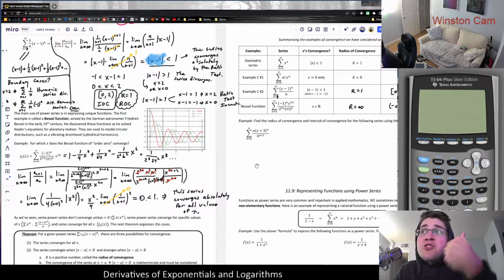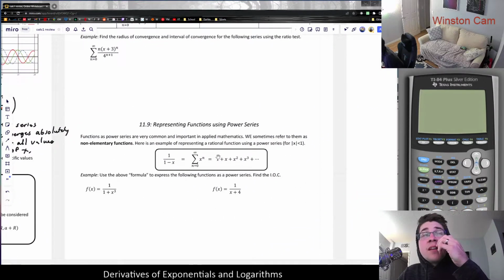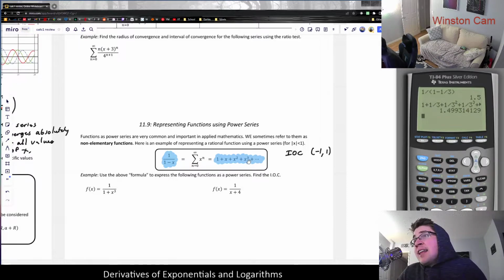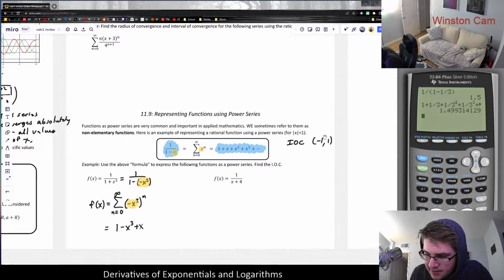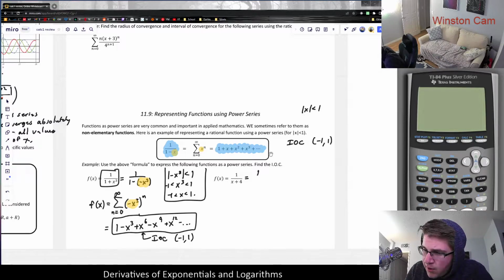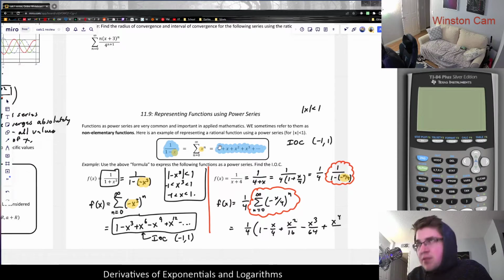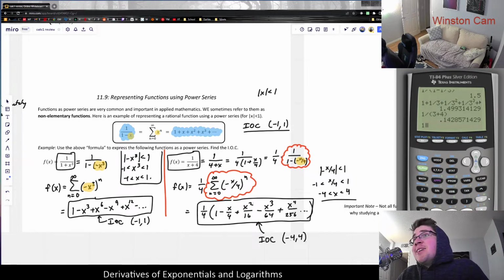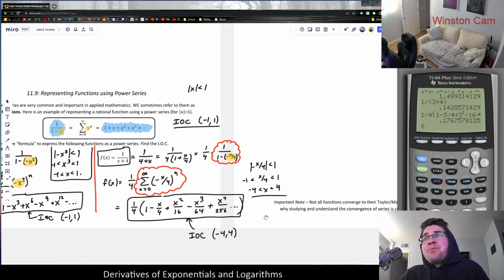Representing Functions as a Power Series (Rational Functions)